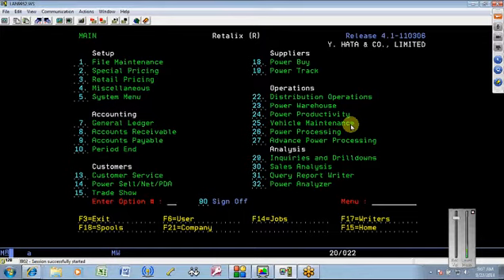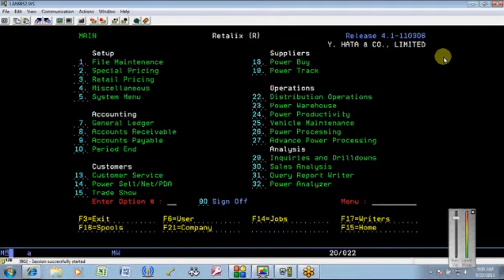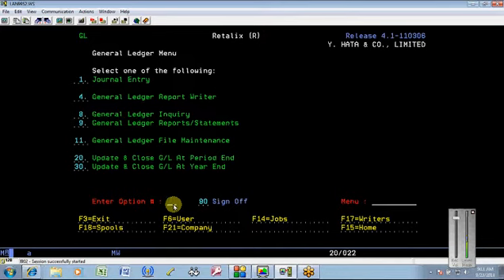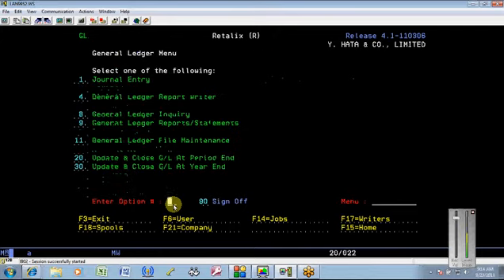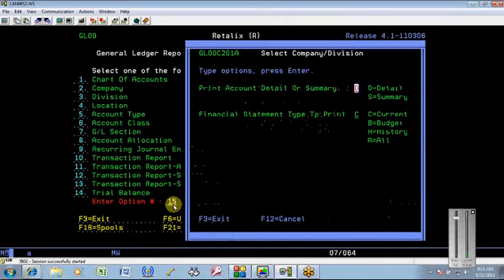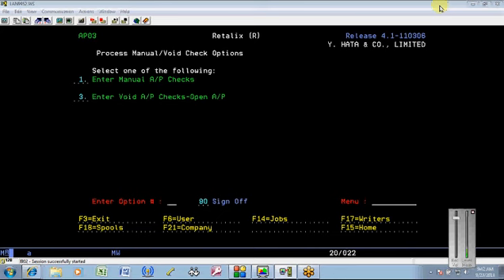PE financial training p1